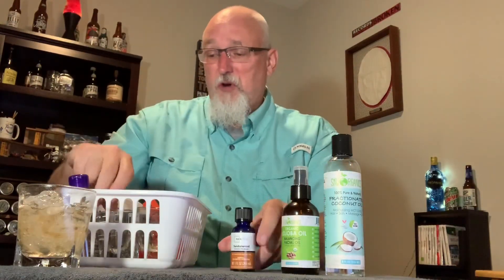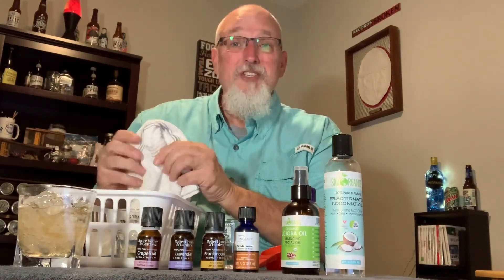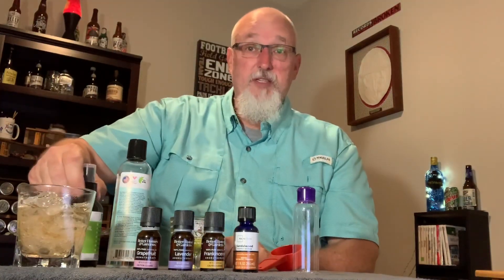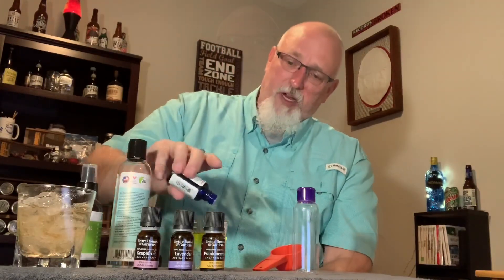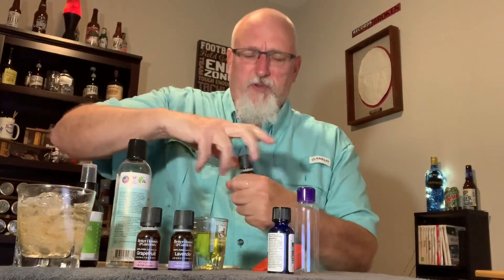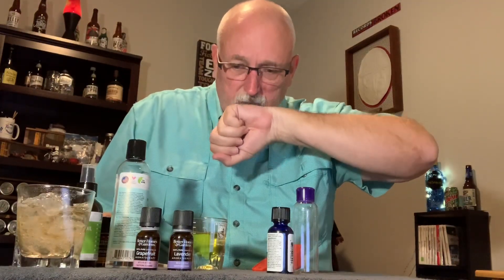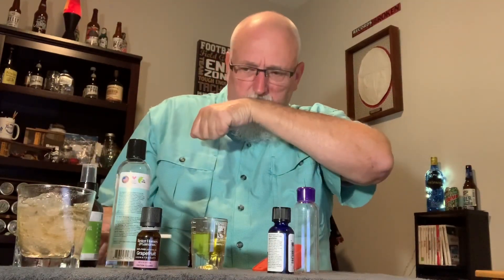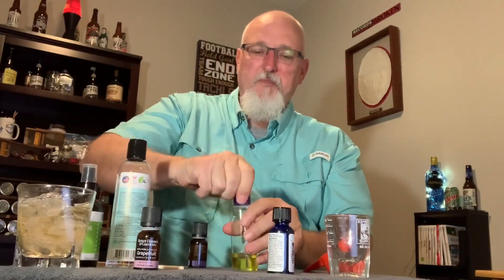How To Make Beard Oil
Learn how to make beard oil from common ingredients you may have at home.

Want to boost your YouTube channel? TubeBuddy is awesome.